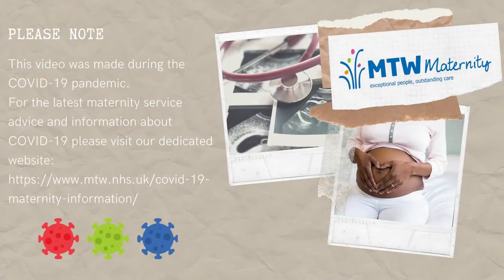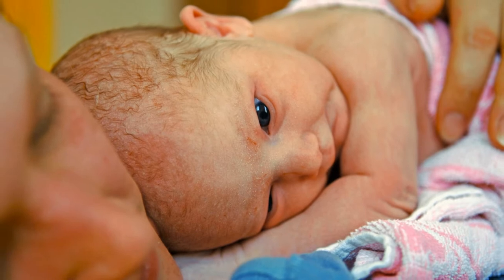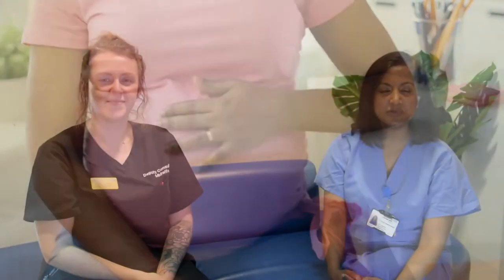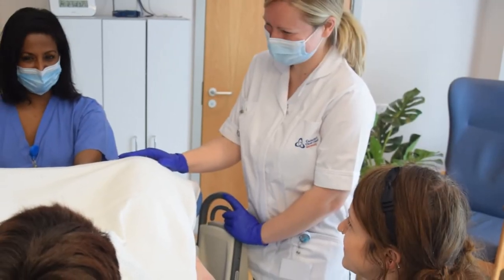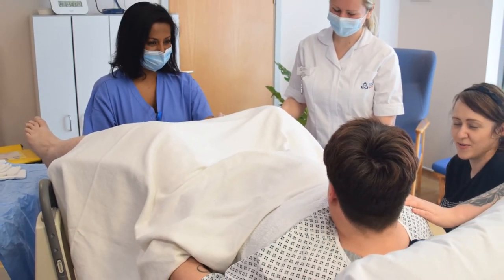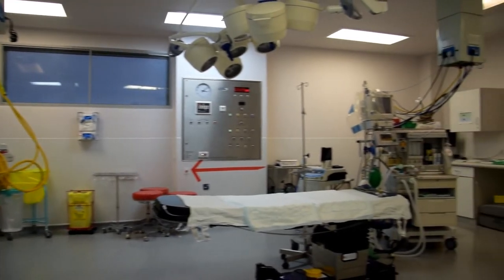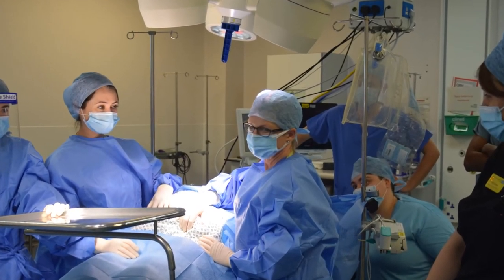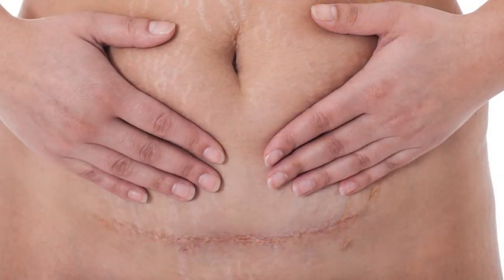MTW Maternity Birth Preparation - Assisted vaginal delivery and caesarean section